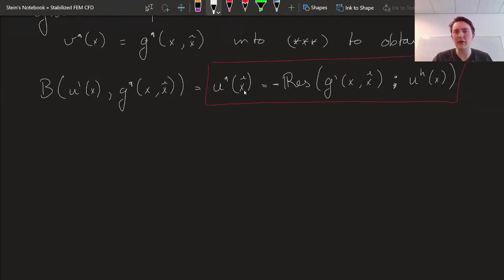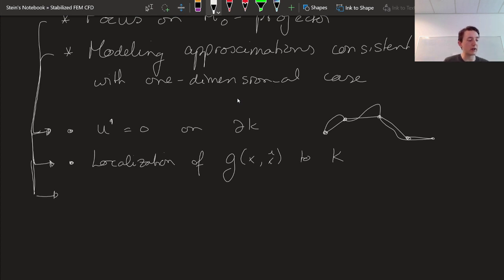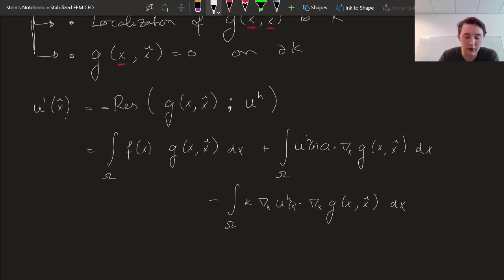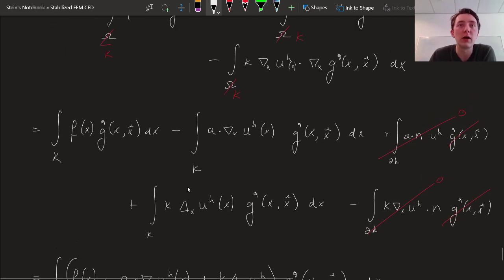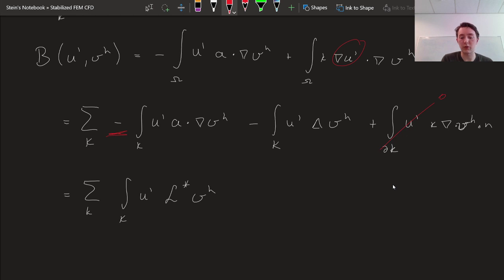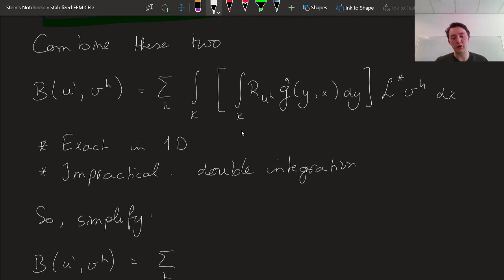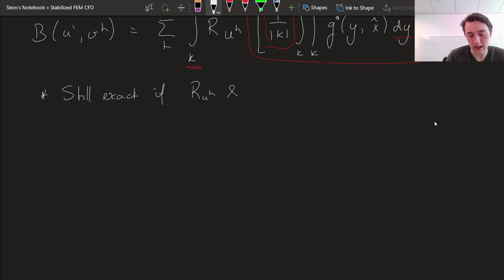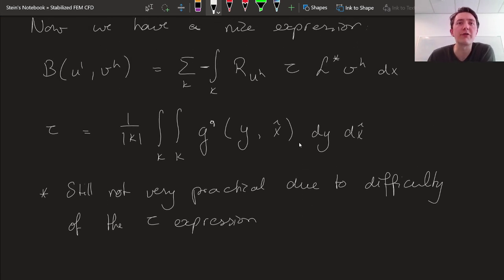66 - Turbulence modeling - Localization approximation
On fine-scale modeling in the variational multiscale method